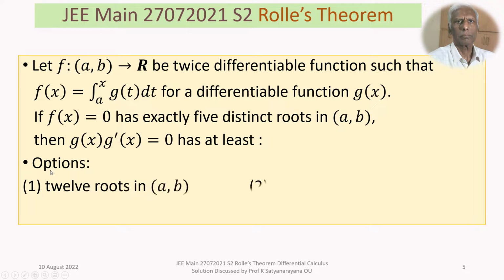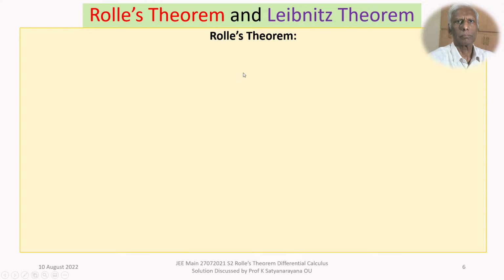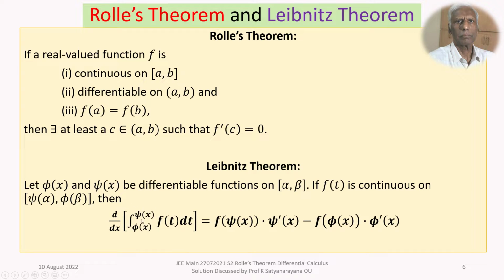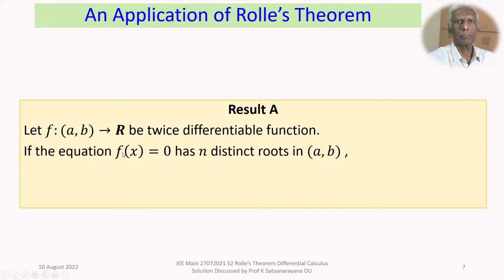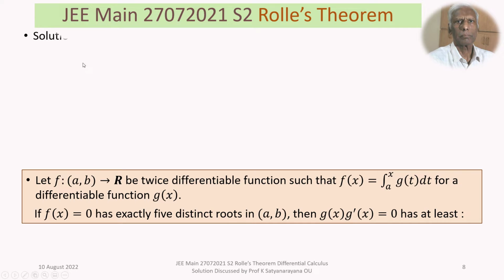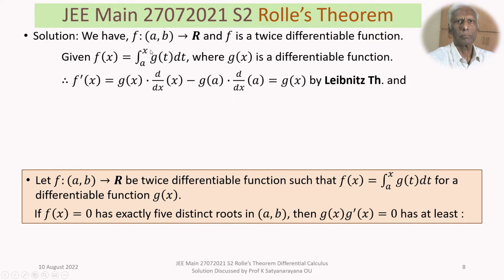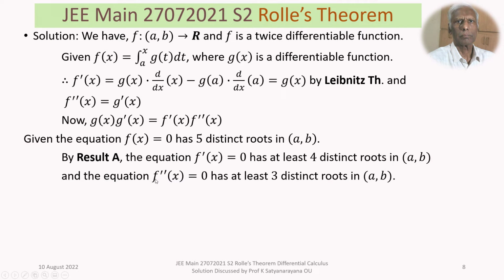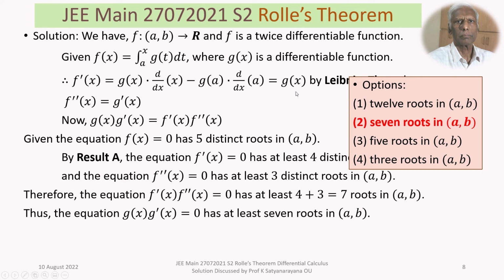JEE Main 27072021 S2 Rolle’s Theorem Differential Calculus Soln Discussed by Prof K Satyanarayana OU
The problem is on an application of Rolle's Theorem.